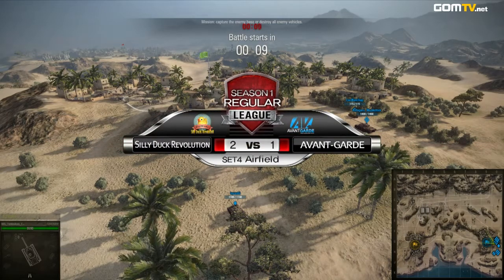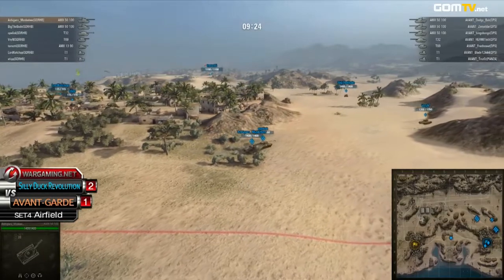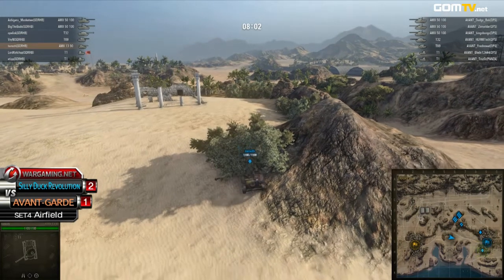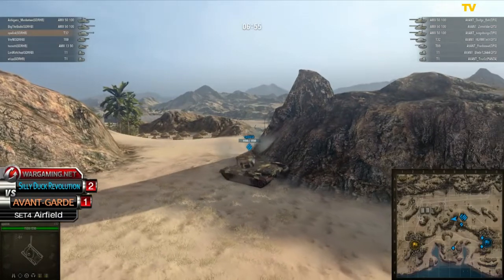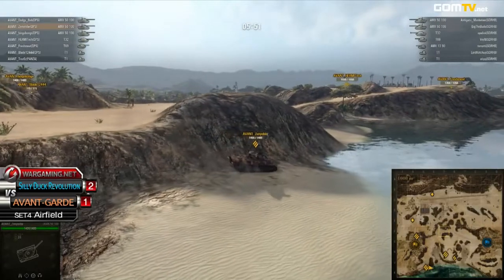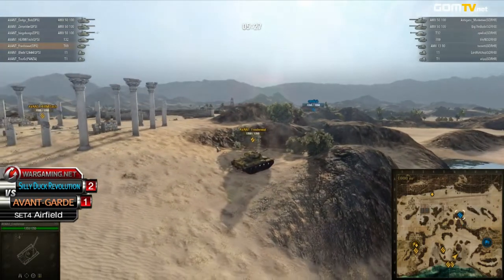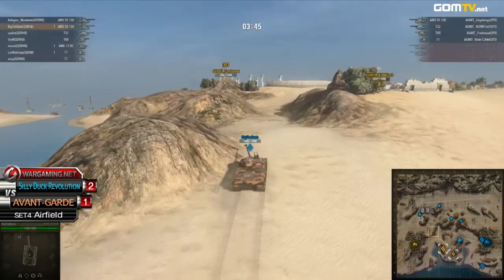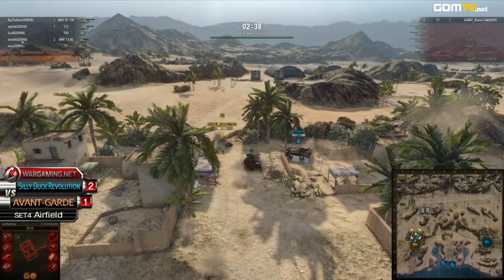[Week 6 - Ro 8 - Set 4] Silly Ducks Revolution vs AVANT GARDE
TanksAsia Season 1 -- Regular Series
Week 6, Round of 8, Match 1
Silly Ducks Revolution vs AVANT GARDE